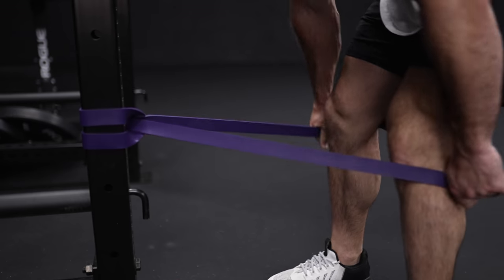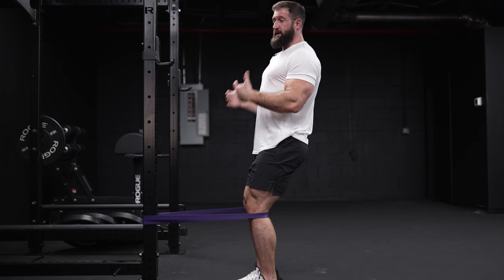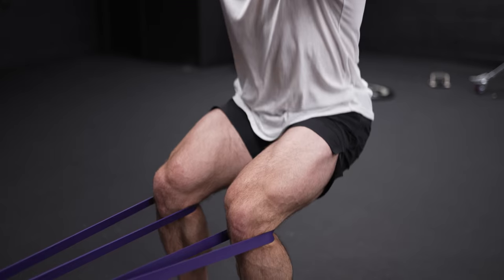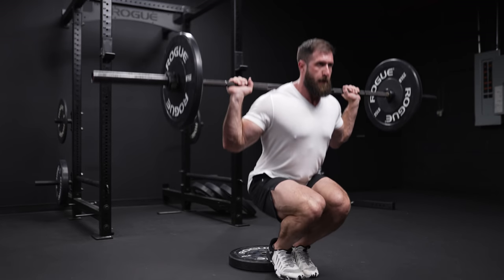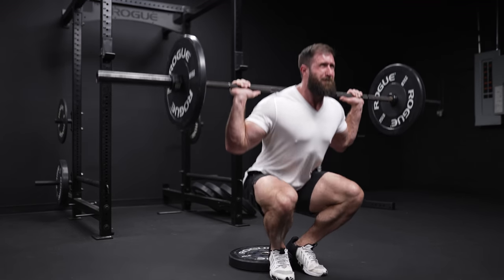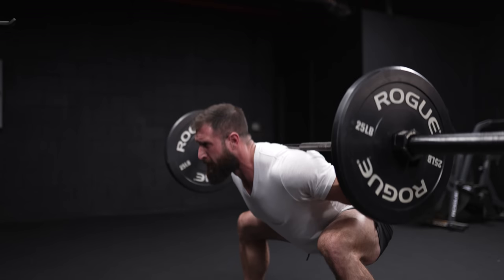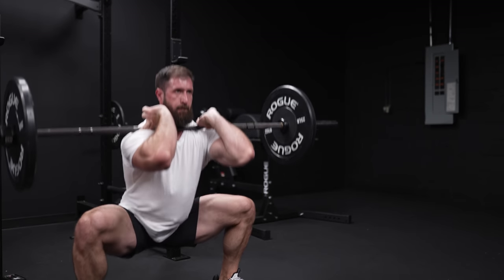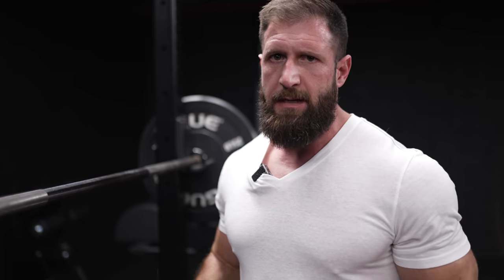3 Barbell Squats YOU SHOULD BE DOING!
Alright, today we're going over a few variations of barbell squats that you should add to your routine.

So I've been getting under the bar more recently which has got me trying some different exercises because my ADHD is too strong to simply do traditional barbell squats for every workout. Here are a few of my new favorites (the heels elevated back squat, hip dominate low bar squat, and the front squat).

Click Here to kick your own A** in the 30 Day Program